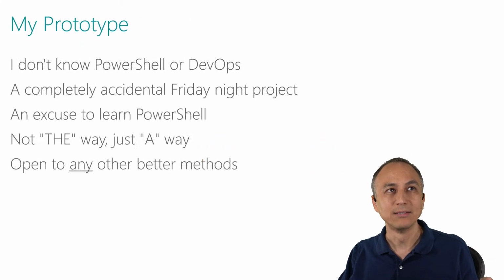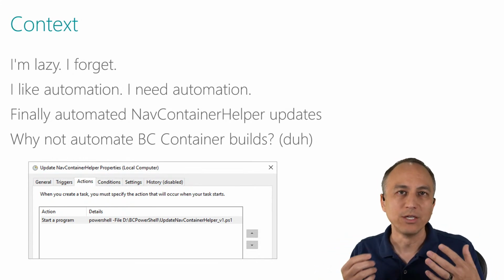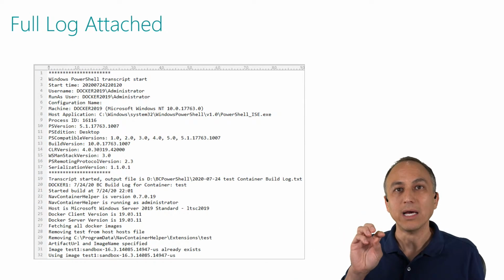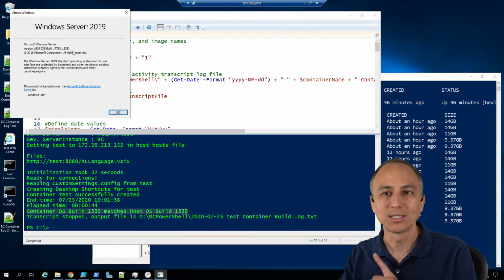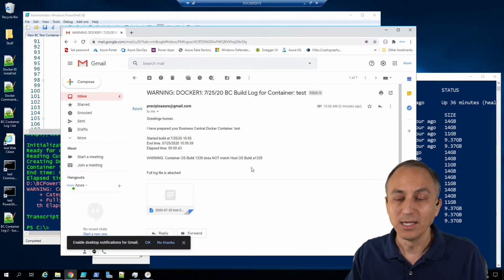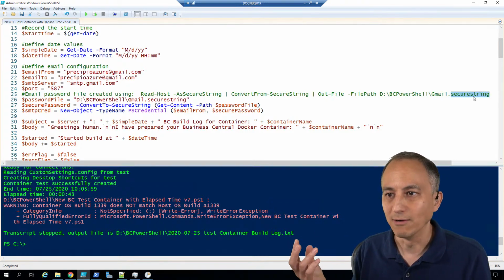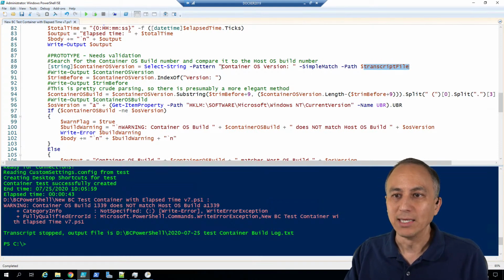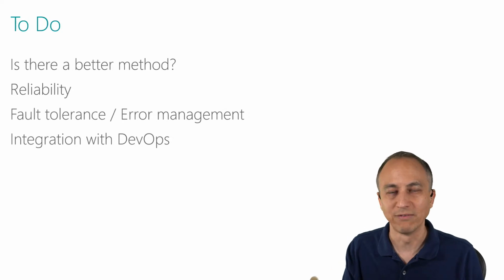I Need Coffee: Episode 11: Fully Automate Your BC Docker Builds - My Prototype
I want to fully automate my Business Central Docker Container build process. See how I've hacked away in PowerShell to try and do that.

1:08 - Introduction
2:23 - Watching my videos
3:03 - My Prototype
5:57 - Context - Why am I doing this?
9:10 - What have I done?
10:50 - Fully automated builds with email notification
12:44 - Full log attachments
13:53 - PowerShell script demo
14:08 - Run script and see what it does
17:33 - Review results of script run
17:42 - Review Container vs Host OS Build numbers
18:26 - Review email notifications
19:04 - Review full log file attachment
19:40 - Error notifications
20:10 - Demonstrate OS build number warning
22:07 - OS build validation
22:47 - Automating the process
23:40 - Script code / design review
36:50 - To Do